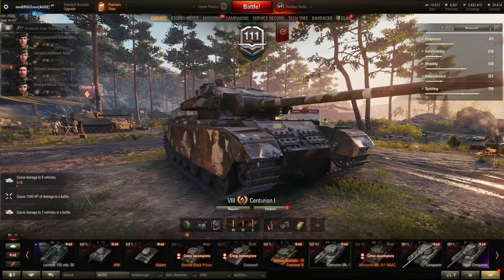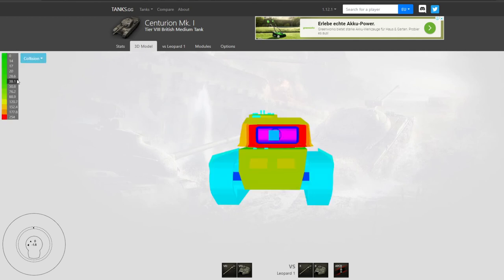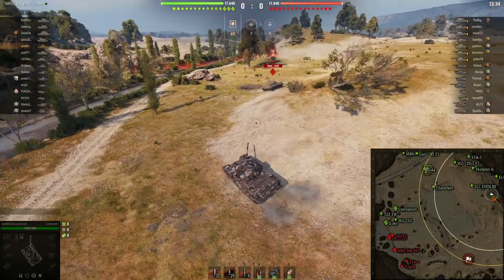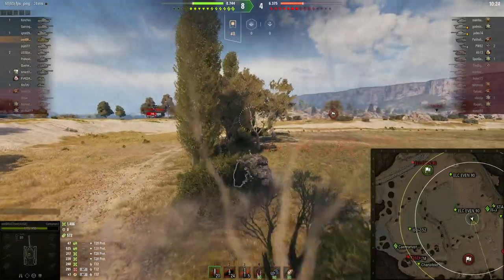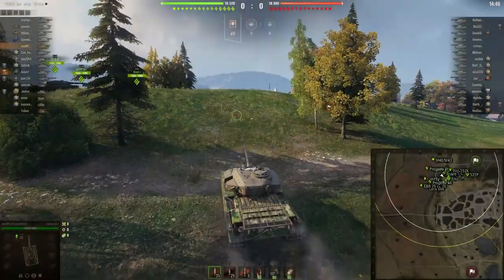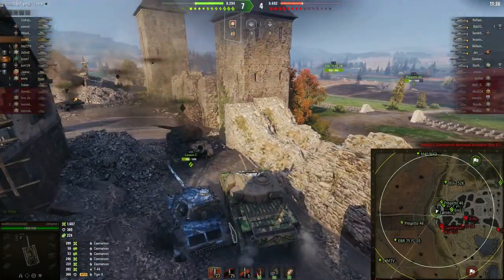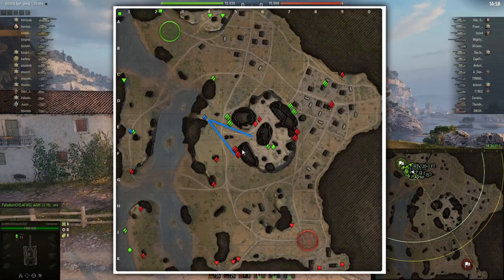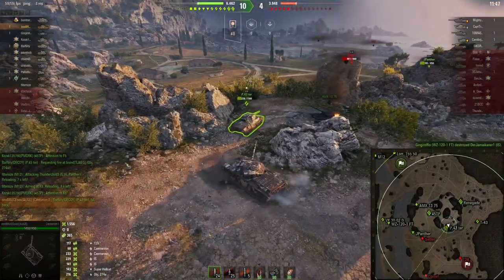Centurion 1 | British tier 8 medium | How to play medium tanks in World of Tanks | WoT with BRUCE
Today we check out the tier 8 british medium hull down worker: Centurion 1. Learn how to play this british workhorse and how to bring it into the right positions. If you want to understand how to play hull down, check out my hull down guide.

0:00 Centurion Mk.1
0:29 Armor
3:17 Equipment and crew skills
4:37 1st game - steppes + tank statistic
12:10 2nd game - siegfried line
18:28 3rd game - mines